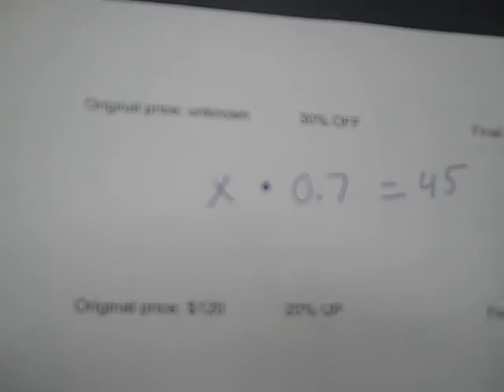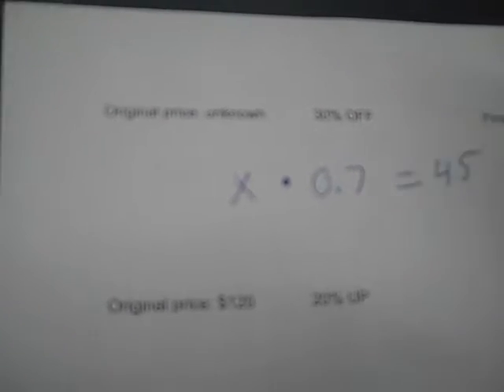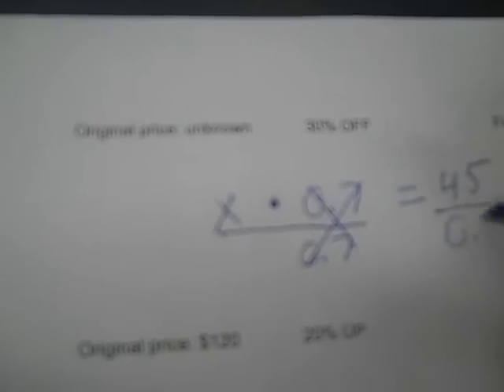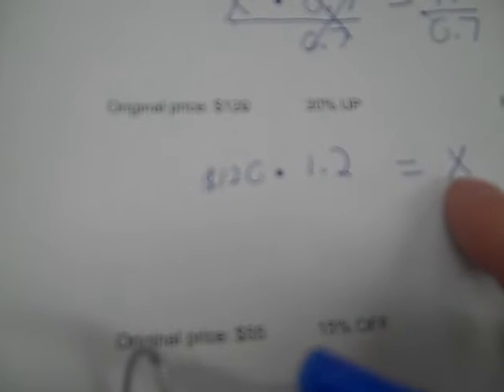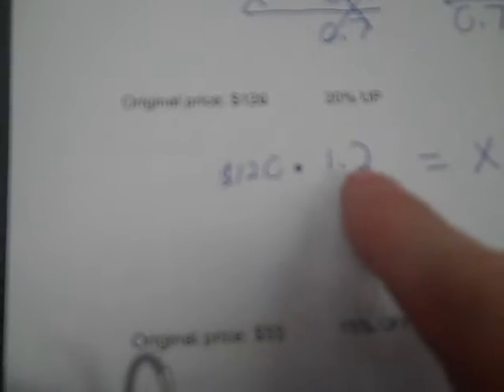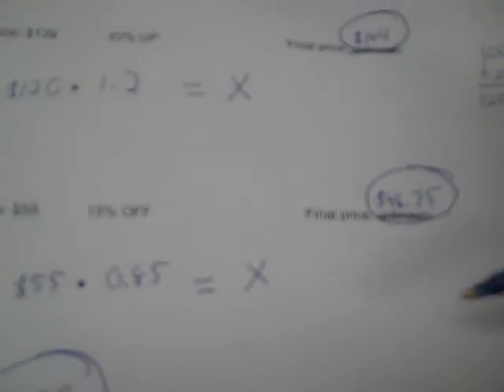EA 2 % change lesson 2